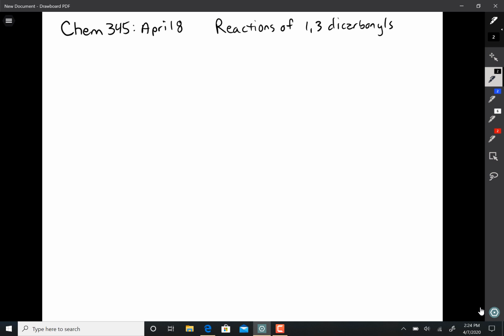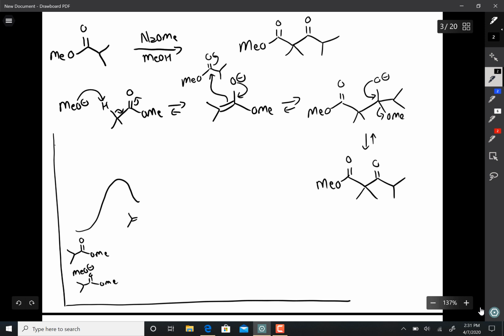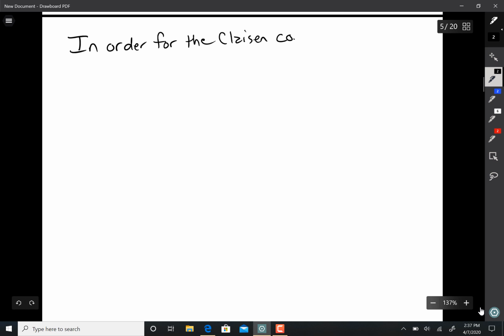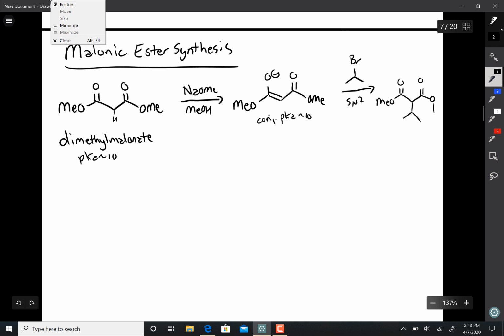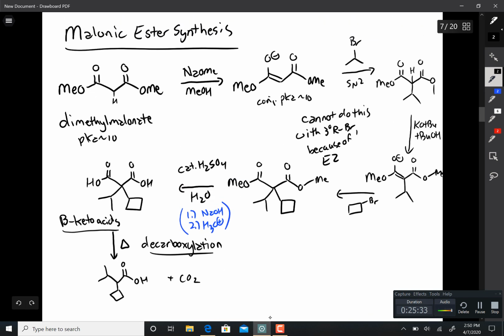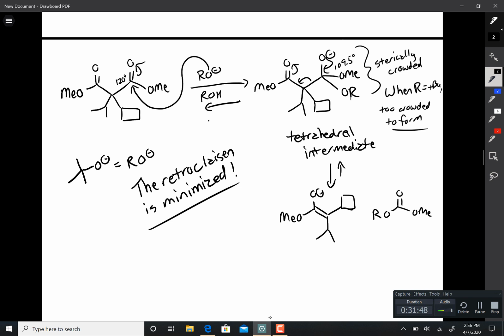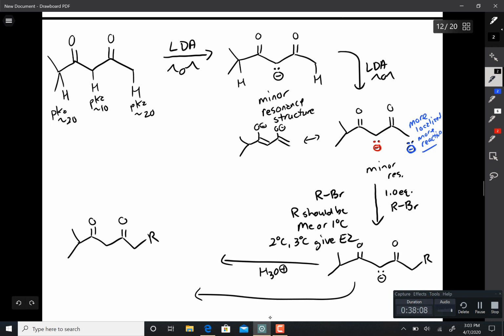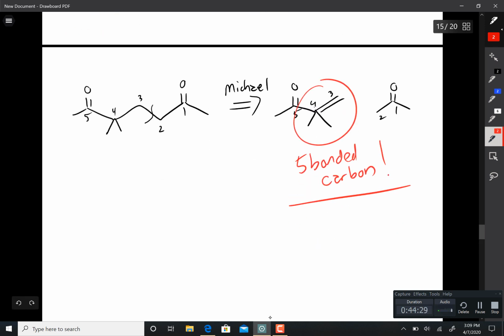Chem 345 April 8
Reactions of 1,3-dicarbonyls
Retro Claisen
Malonic ester synthesis
Beta ketoacid decarboxylation
Doubly deprotonating acetylacetones